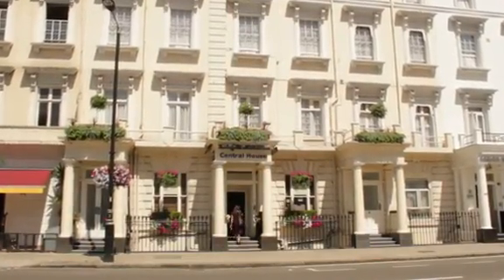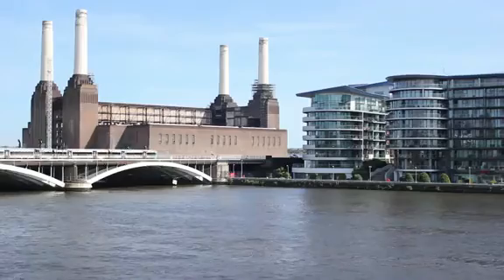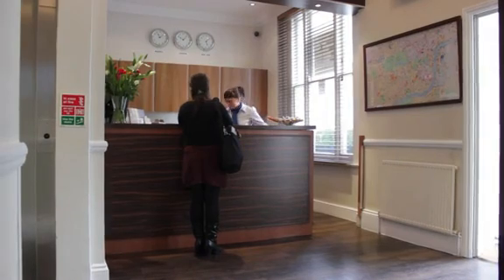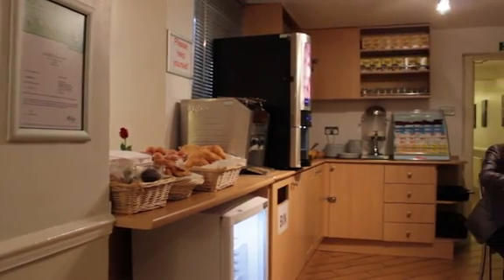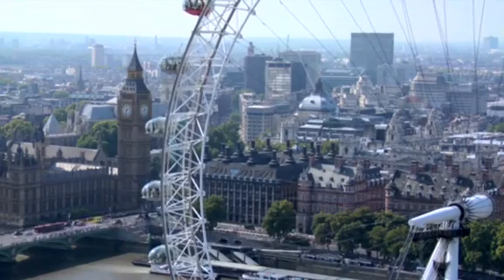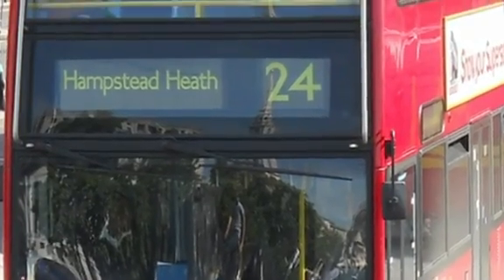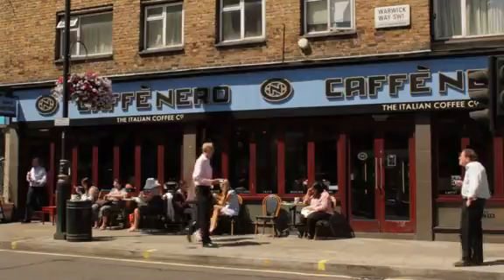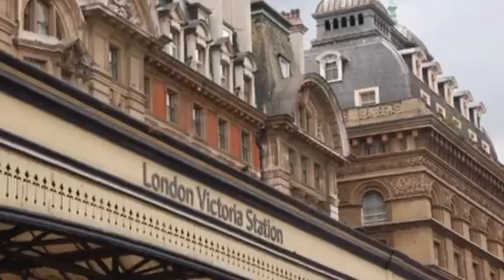Central House London - Victoria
We are delighted to welcome you to Central House Hotel London -- Victoria. With easily accessible transport links the hotel is located at a 8-10 minutes' walking distance from the Victoria Coach, Train and Tube Stations which makes our B&B popular for visitors visiting London.

We are located in the heart of prestigious Royal Borough of Westminster and near almost all of the London tourists attractions and business places like UK Passport Office, Inland Revenue, South Bank, Buckingham Palace, business districts and Queen Elizabeth Conference Center.

If you are looking for bed and breakfast hotels in Victoria London near the top famous attractions then Central House Hotel London is the ideal place as the top attractions like the Royal Albert Hall, Westminster Cathedral, London Eye, Madame Tussauds, Victoria Theatres, Westminster Abbey, and Tate Britain are located at a short distance from the hotel.

Are you coming to London for retail therapy? this hotel near Victoria Station provide close proximity to the famous shopping district of Oxford Street, Bond Street, Regents Street, Harrods and many other Knightsbridge shops are a short bus ride from the hotel. Our guests often enjoy exploring the luxurious Pimlico and Belgravia area for the unique antique shops, boutiques, lush gardens and quality cafes and restaurants.